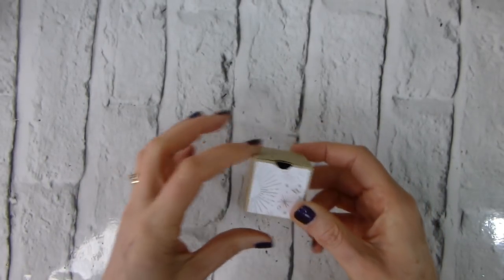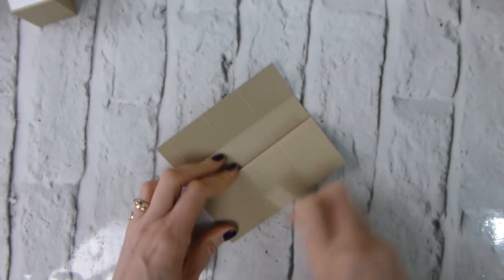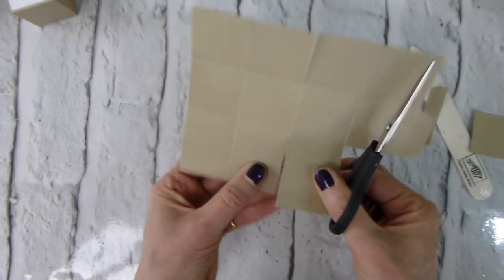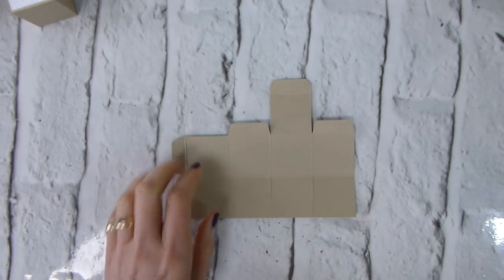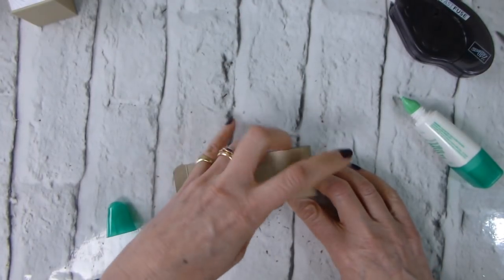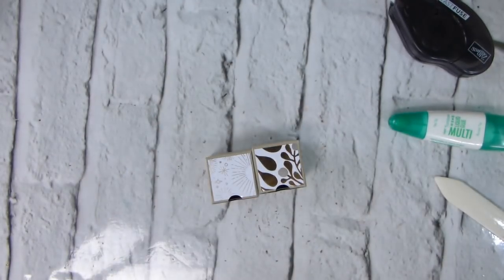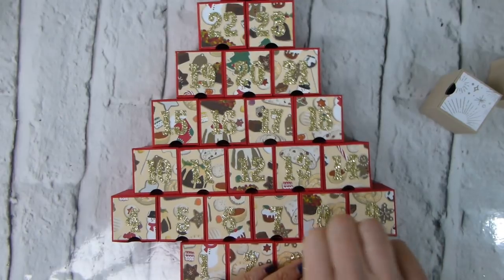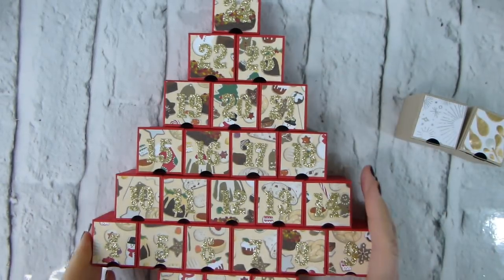I hope I saved the best until last Advent Bonus Project - #240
Fun video with Liz Yuille, Independent Stampin Up UK Demonstrator and owner of Old Stables Crafts. All my videos are 'live and unedited' so if I make a mistake, you get to see that and how to sort it out (trust me, there is ALWAYS a way to sort it out!)

Personal Facebook – Liz Yuille Facebook

Online Store - Open 24/7

ZM2BYX7V
If your order is £80 or more, consider becoming a Member. For just £99, you can choose £130 of product of YOUR choice, including items from the new Autumn/Winter Catalogue, and then get all your crafting goodies at a DISCOUNT!